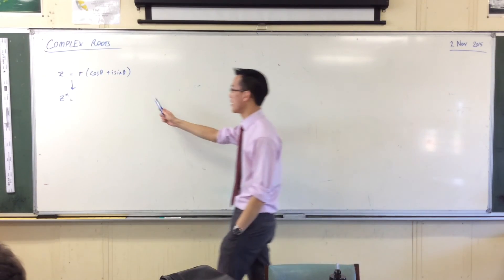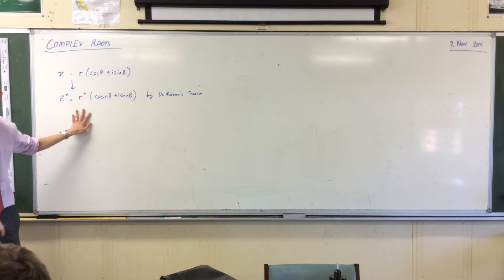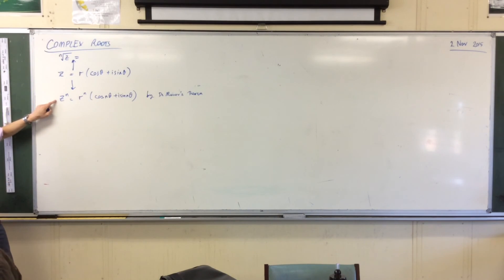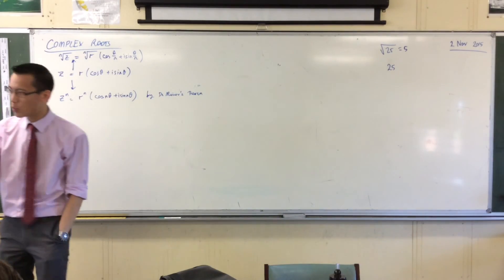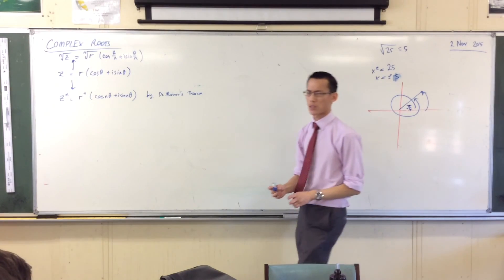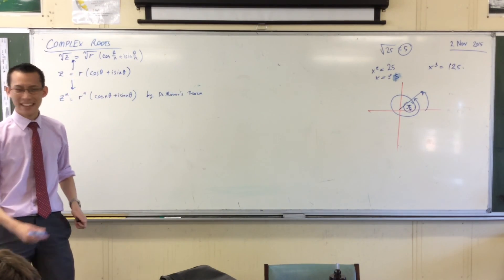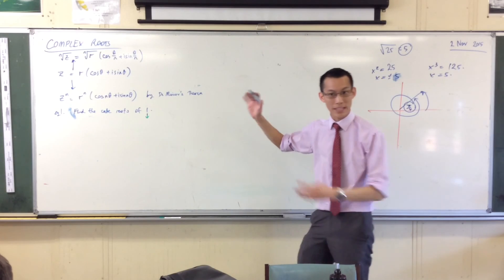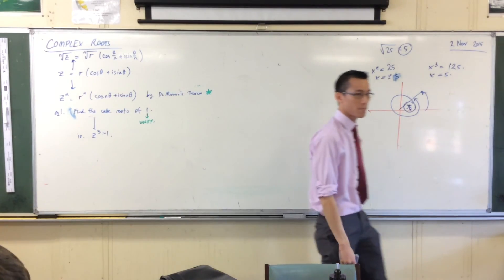Complex Roots (1 of 5: Introduction)